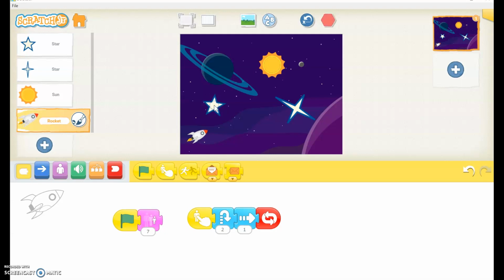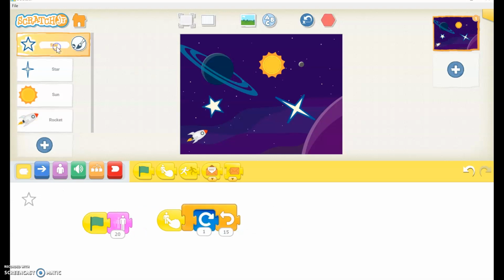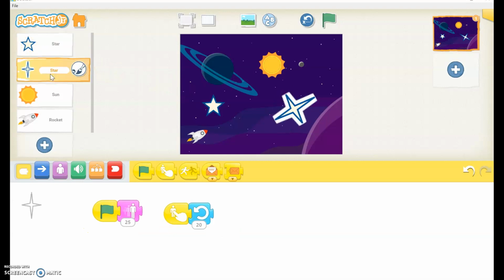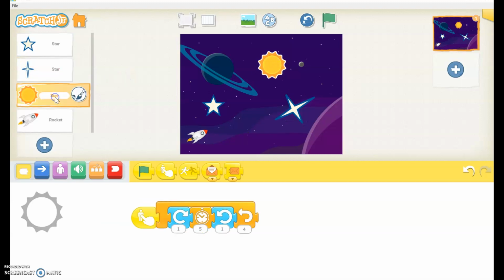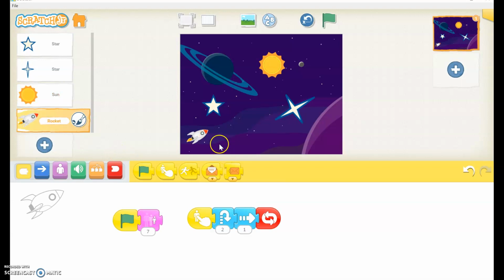Scratch Jr. 4 - Boot Up 6